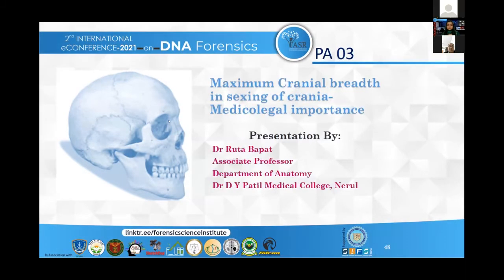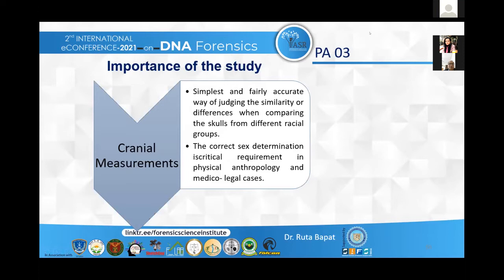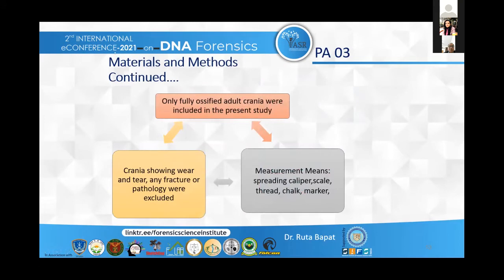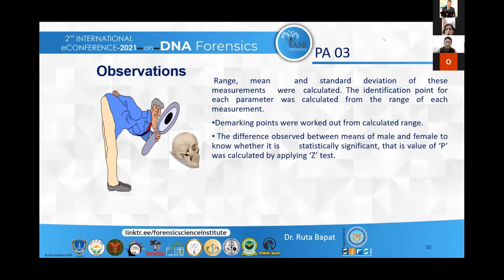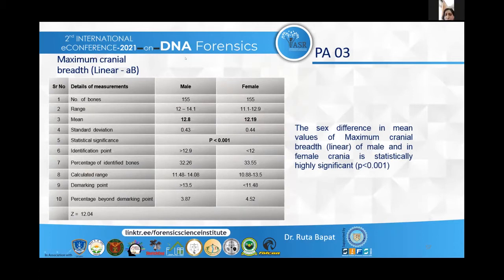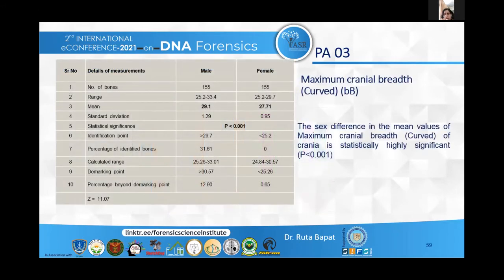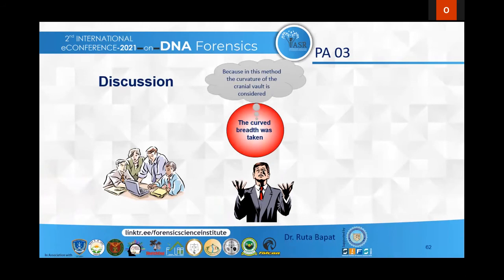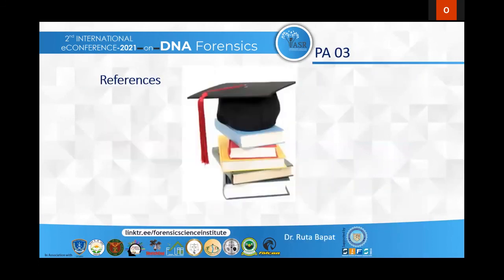Maximum Cranial Breadth in Sexing of Crania-Medicolegal Importance : Paper3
Determination of sex is one of the important factor in identifying decomposed bodies and
skeletal remains. The correct sex determination is a critical requirement in physical anthropology and medicolegal cases. The maximum cranial breadth were studied. It was found that statistical sex difference in mean values of cranial breadth. The cranial breadth important parameter in sexing of crania. Maximum Cranial Breadth in Sexing of Crania-Medicolegal Importance by Dr. Ruta Bapat